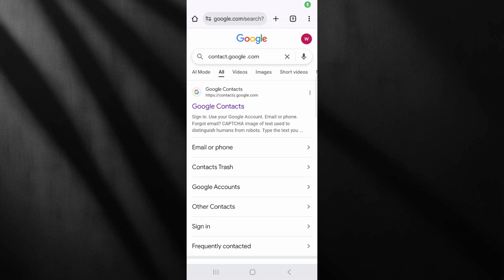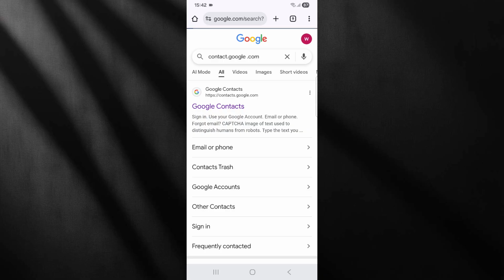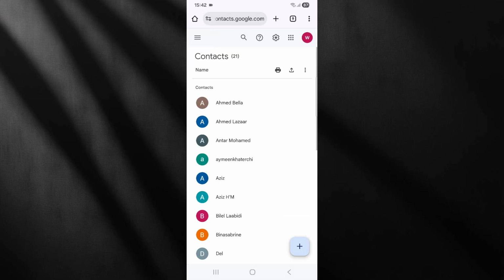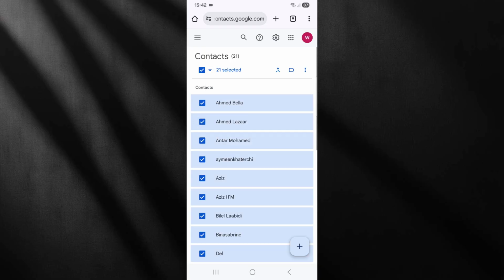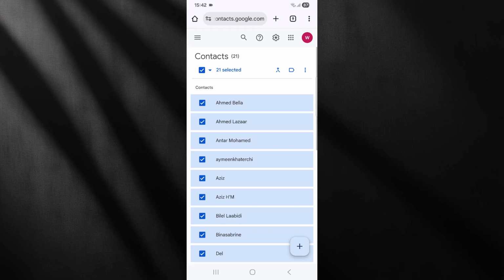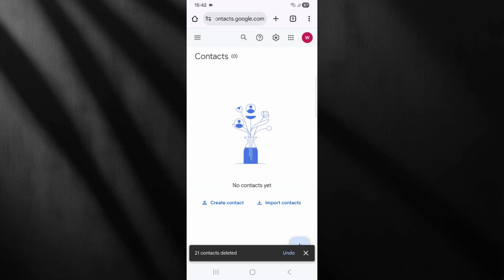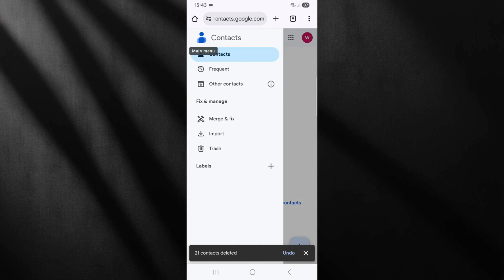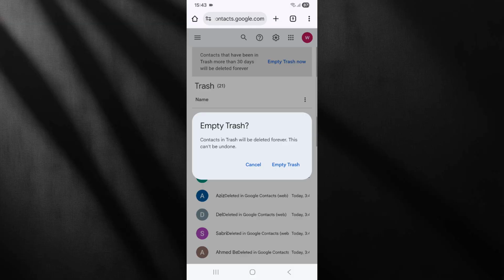How To Delete Contacts From Google Account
Want to remove contacts from your Google account? In this quick tutorial, I’ll show you exactly how to delete contacts using your phone so they no longer sync across Gmail, Android, and other Google services. This method works on both iPhone and Android, and only takes a few seconds to complete.

By the end of the video, you’ll know how to manage, edit, and permanently delete any Google contact you don’t need.